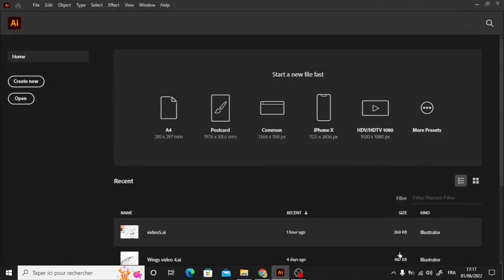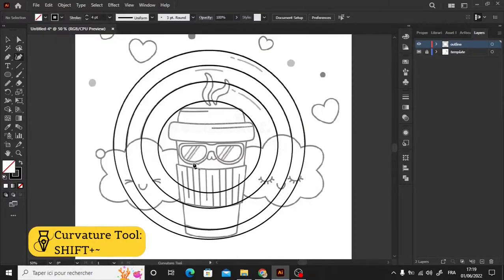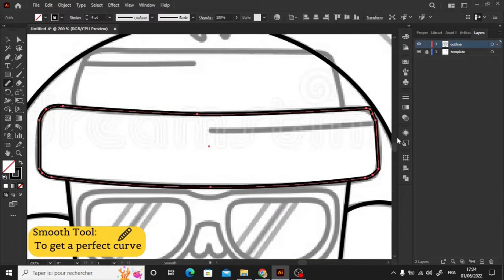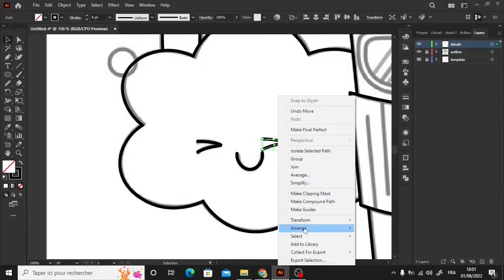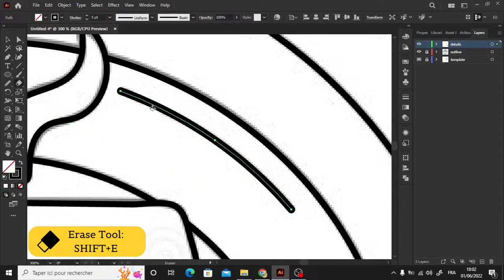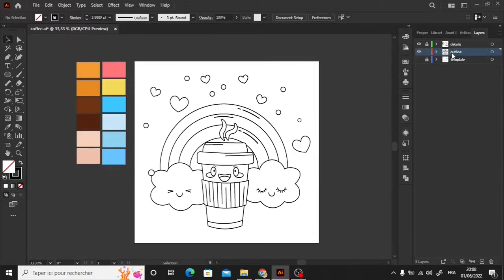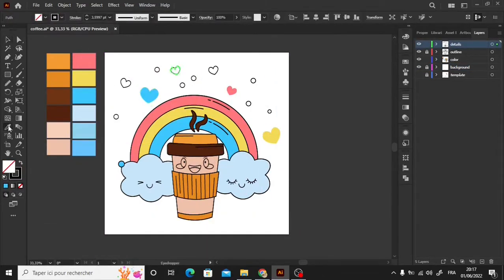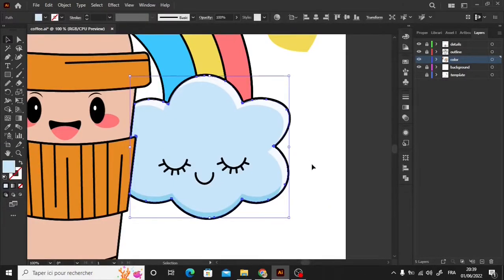Adobe Illustrator Tutorial: Create a Vector Cup Of Coffee for Beginners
In this Adobe Illustrator tutorial, we'll be creating a vector cup of coffee from scratch. This tutorial is perfect for beginners who are just getting started with Illustrator.

To get started, let's set up our workspace and start a new document. The design's outline will then be created using basic shapes and the curvature tool. After that, we'll add some colors, and finally, a few highlights and shadows.

By the end of this tutorial, you'll have a fully realized vector cup of coffee with rainbow that you can use in your own designs or as a starting point for further experimentation. So grab your mouse and let's get started!